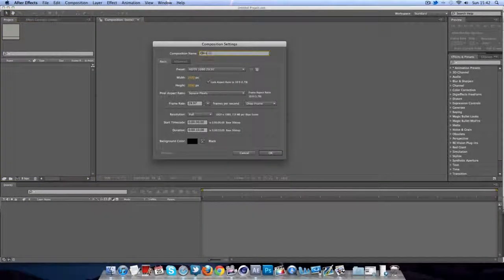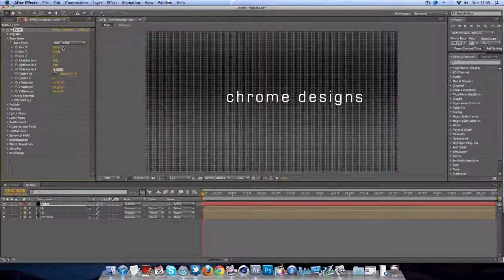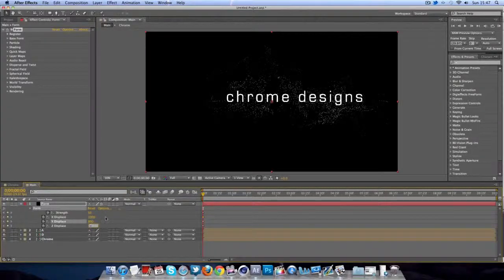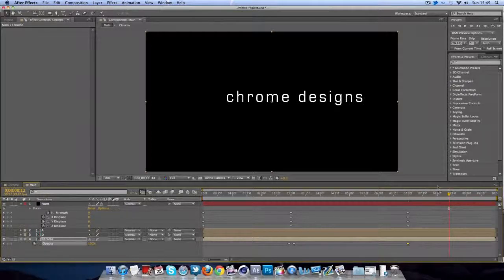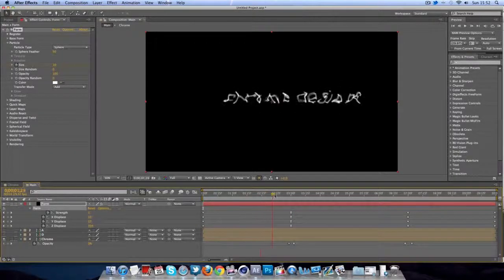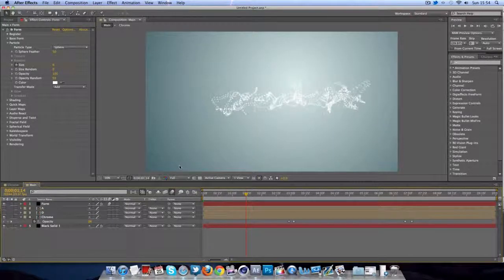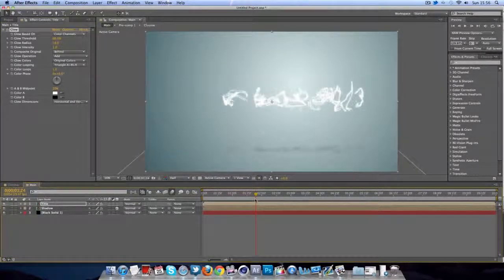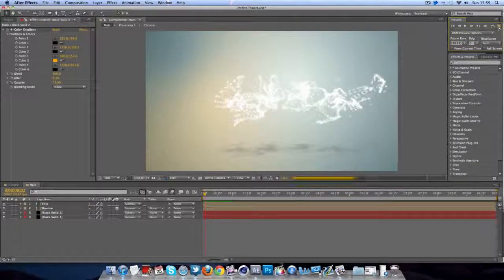Particles Transition to Text Tutorial After Effects CS6 [Trapcode Form]